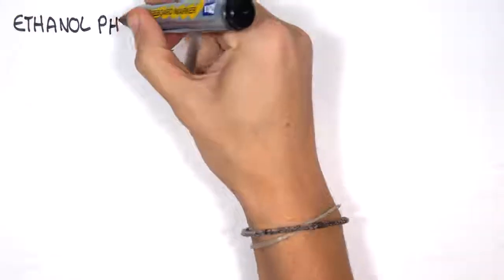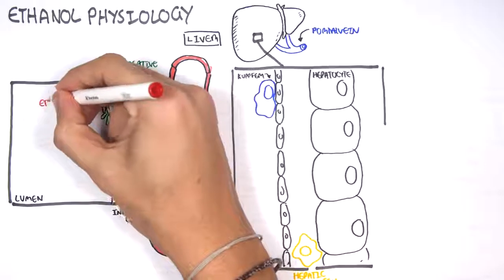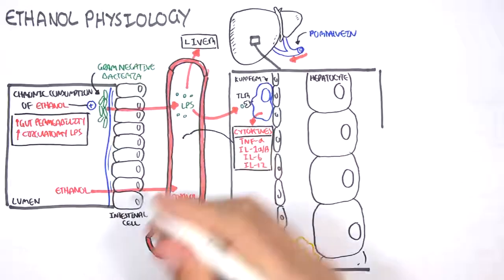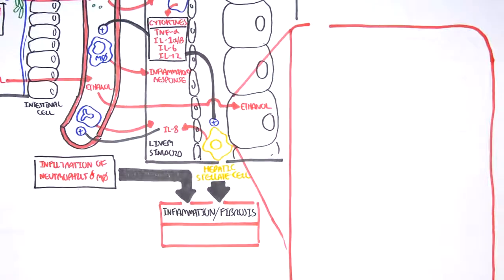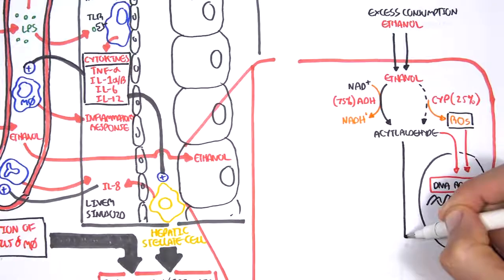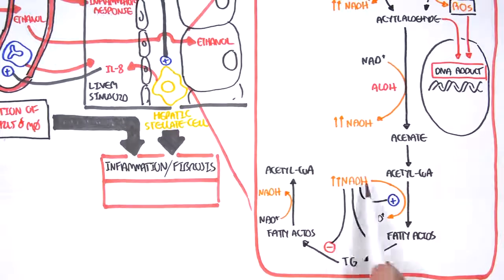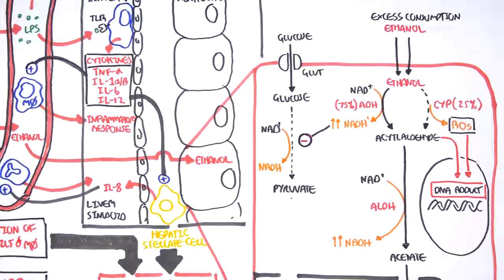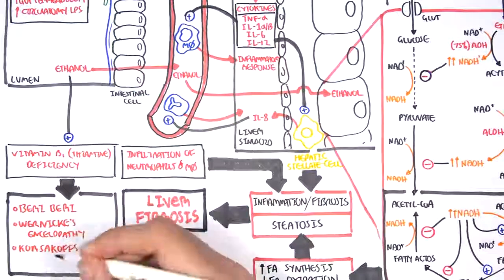Alcohol Physiology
Just for Trial